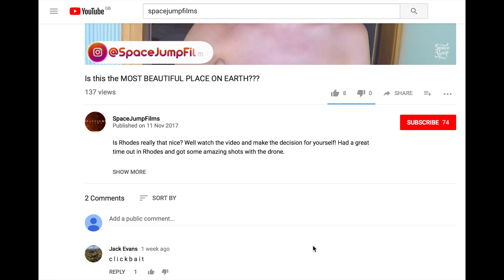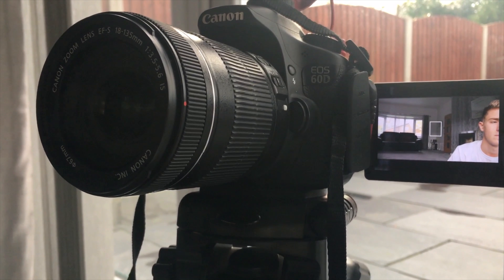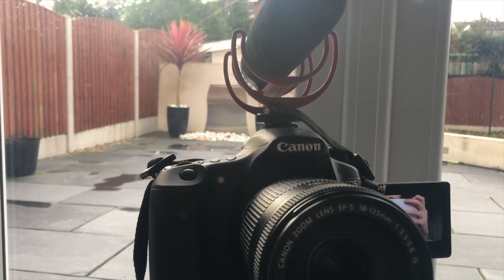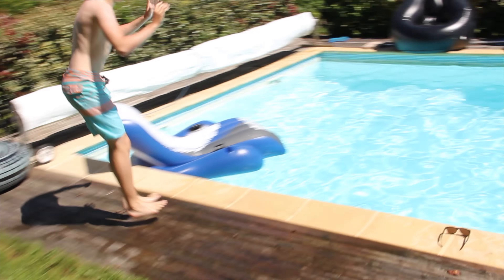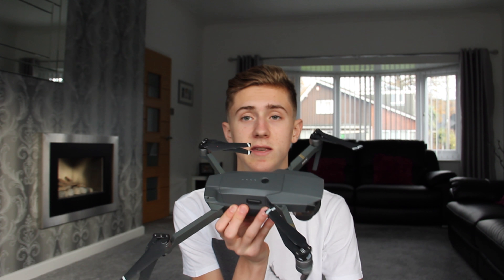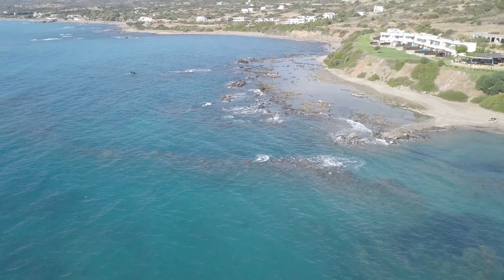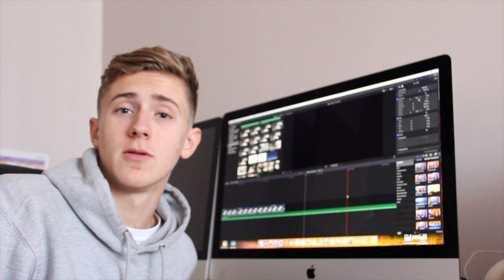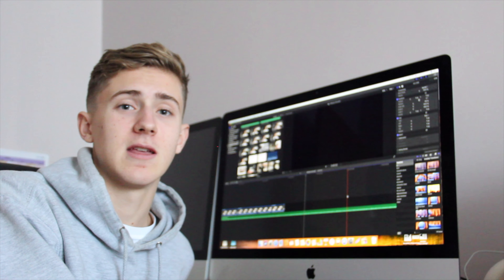What Cameras do I use???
Want to know what camera's and equipment I use to film all of my Youtube Videos? Well watch this short video and you'll find out how to create videos like me!!

-Driving In The Dark
-Head Nod Supreme 1
-Arctic Peach